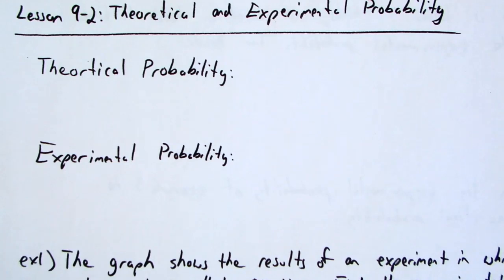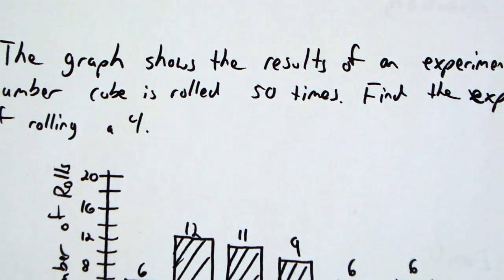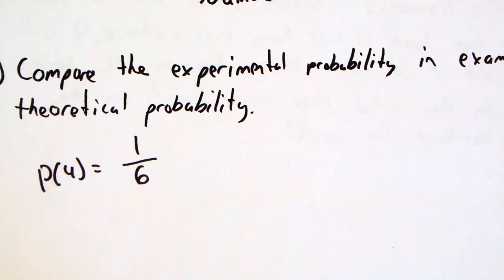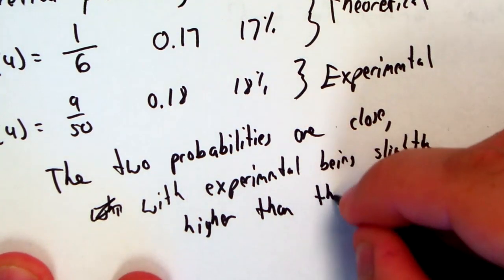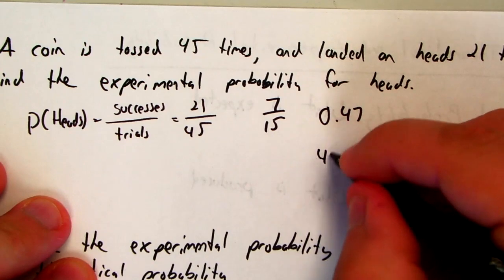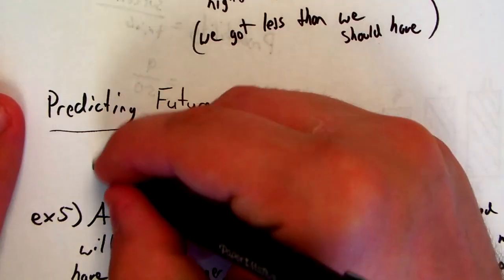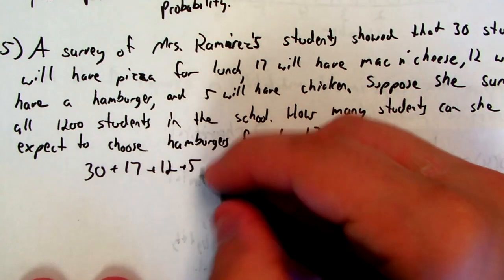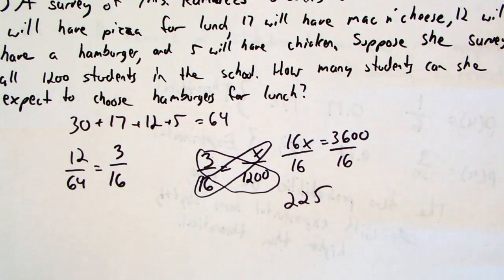Ch. 9 Lesson 2: Theoretical and Experimental Probability